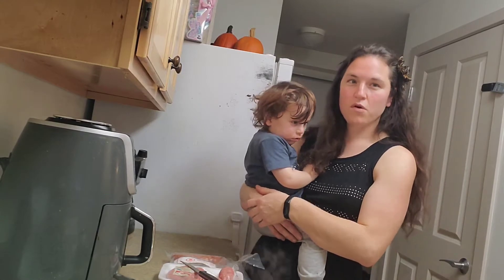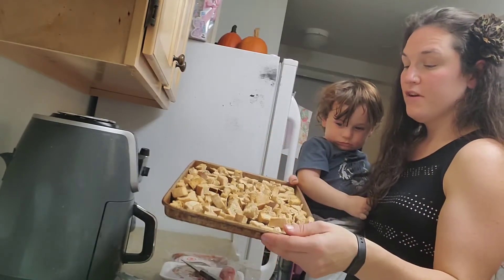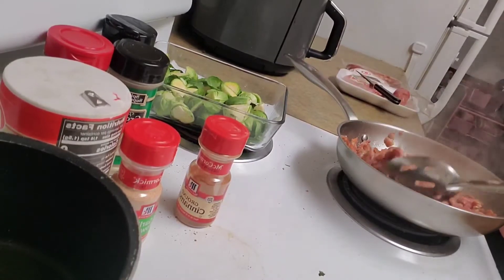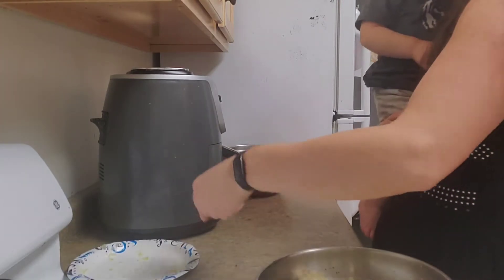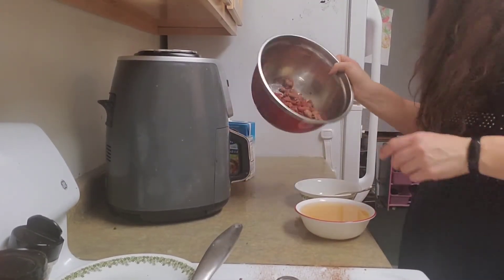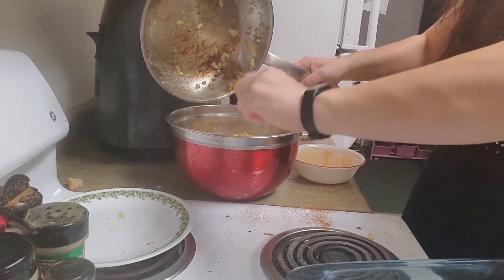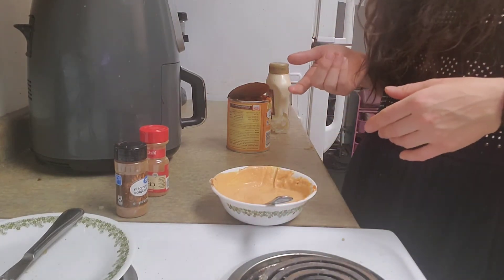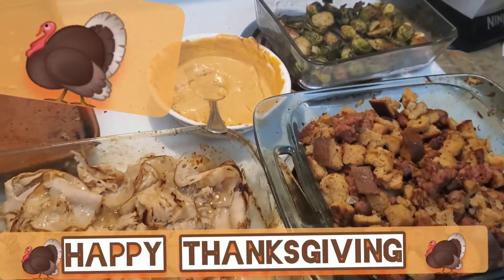Low Carb Stuffing and Cinnamon Brussel Sprouts with a Pumpkin Aioli